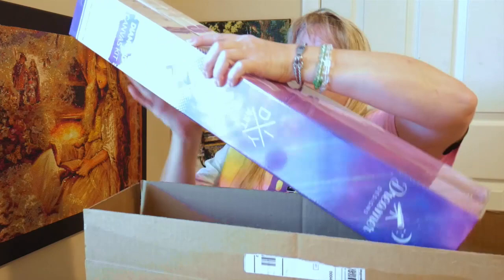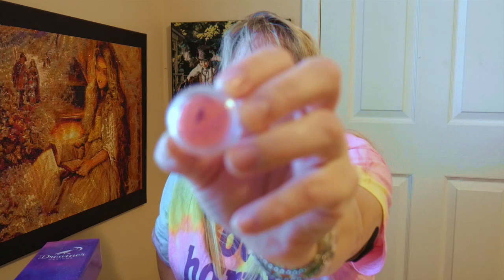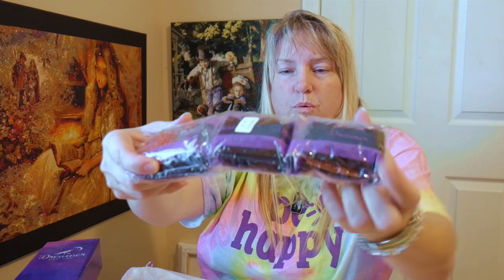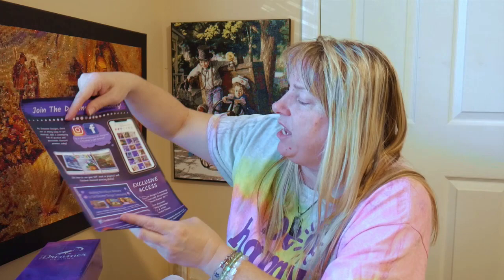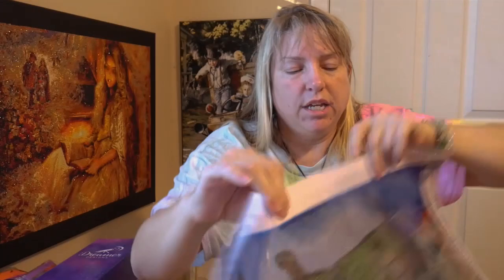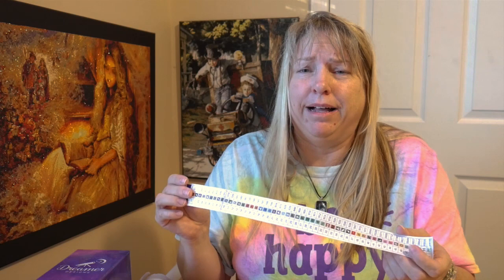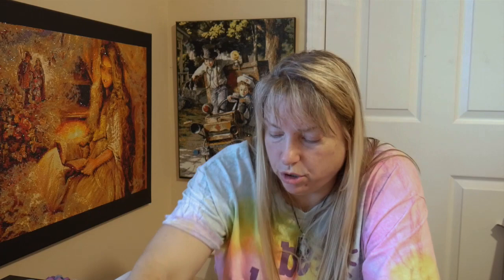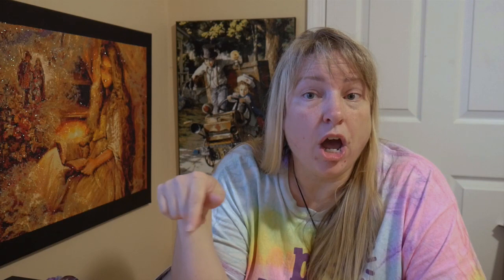My Special Dreamer Designs Haul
Well, youngins, I splurged! I couldn't help it. Once you see these wonderful two diamond paintings from Dreamer Designs you will totally understand why.  Enjoy!